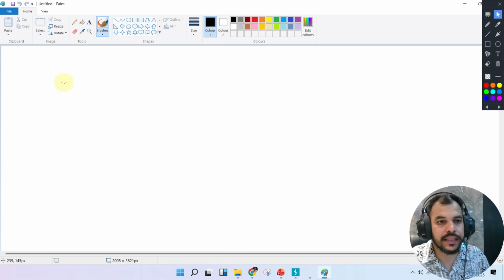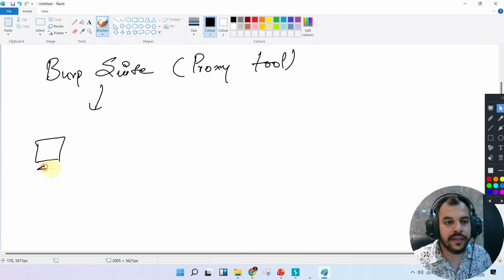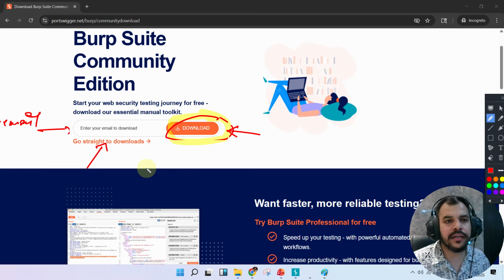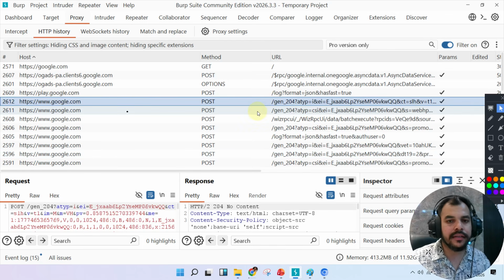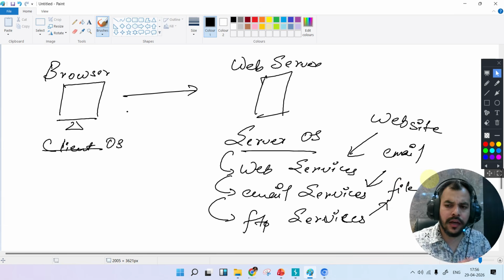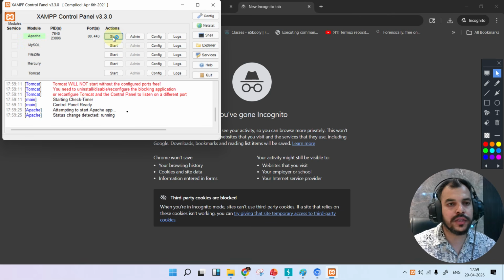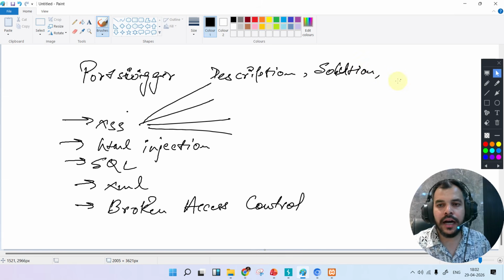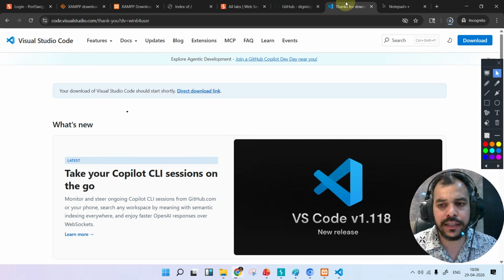[English] Day 1 Introduction to Bug Hunting | Bug Bounty Tutorials | Bug Bounty Complete Tutorials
Ready to start your journey into ethical hacking and bug bounty hunting? In this Day 1 masterclass, we break down exactly how to get started, even if you have zero experience.

We cover the essential mindset, the tools you actually need (like Burp Suite), and the step-by-step methodology used by top-tier hunters to find vulnerabilities in 2026. This isn't just theory—it’s a practical guide to setting up your environment and finding your first bug.

In this video:
What is bug bounty & how does it work?
Setting up your professional pentesting environment.
Mastering the basics of Burp Suite.
The ultimate bug hunting methodology.
How to use AI to speed up your reconnaissance.